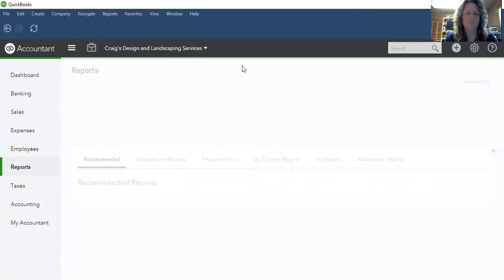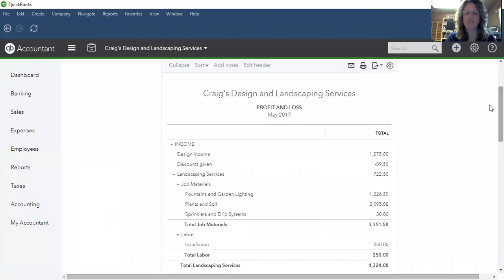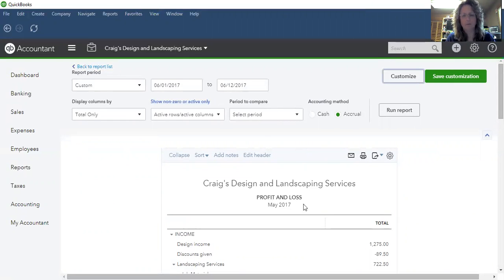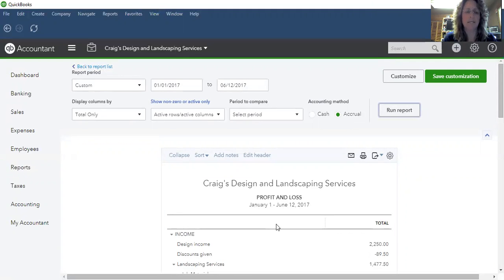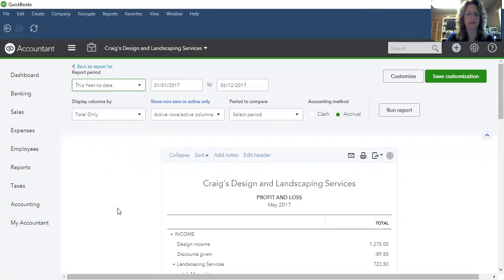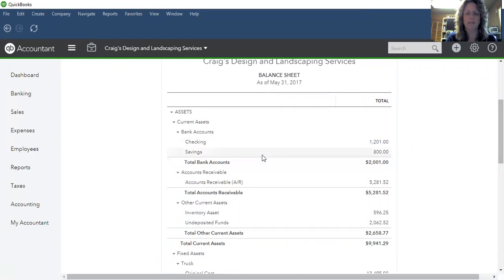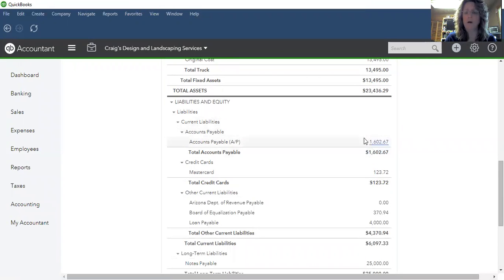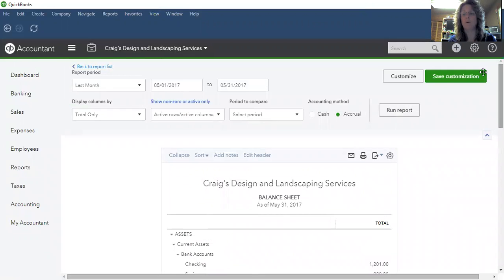I Eat Bookkeeping for Breakfast with Candie Conat: WTF is YTD?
A quick little chat about business reports and terms.